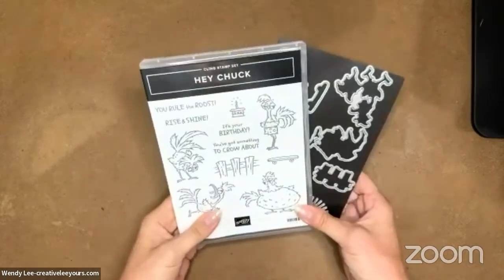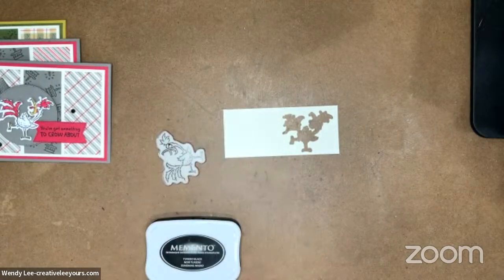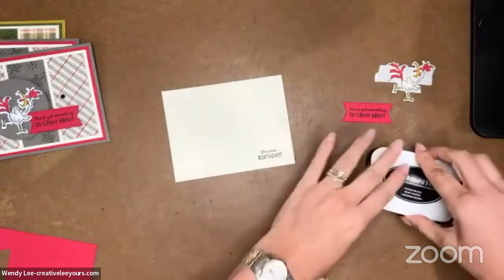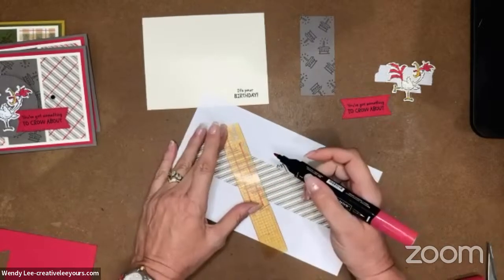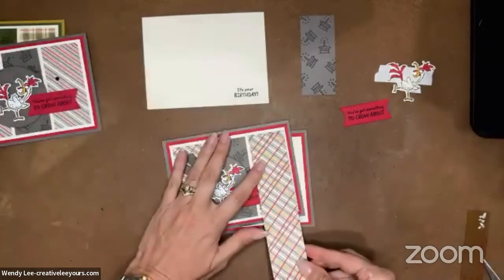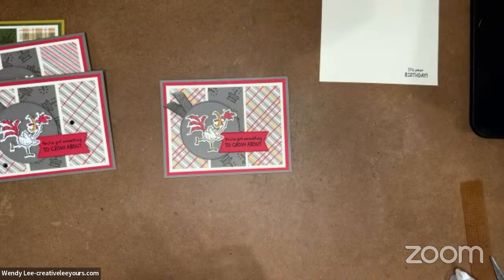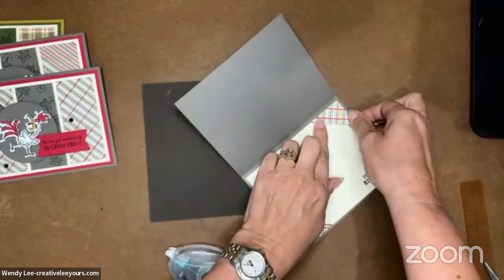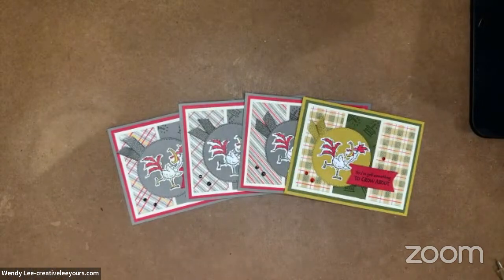Live Paper-crafting Class w/ Wendy Lee-Crafting Delight: Creating Charming Cards w/ Hey, Chuck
If you love today’s project, you will not want to miss our August 2023 Cultivated Creativity DIY Papercrafting Kit where we are featuring the Hey Chuck stamp and die bundle! Whether you’re a beginner or advanced paper crafter, our monthly kits will widen your paper crafting abilities, teach you new skills, save you time and give you plenty of one-of-a-kind projects.

• Let's Go Fishing 12" X 12" (30.5 X 30.5 Cm) Designer Series Paper [161534]

Project Layers (Imperial):
• 5-1/2" x 8-1/2” Pebbled Path CS
• 2-3/4" x 2-3/4" Pebbled Path CS- die-cut
• 5-1/4" x 4" Real Red CS
• 1-1/2" x 3-1/2" Real Red CS
• 2-3/8" x 1-/8" Real Red CS- die cut
• 5" x 3-3/4" Very Vanilla CS
• 2-1/2" x 2-1/2" Very Vanilla CS- die cut
• 5-1/4" x 4" Very Vanilla CS
• (2) 1-1/2" x 3-1/2" DSP
• Approx. 3" Ribbon